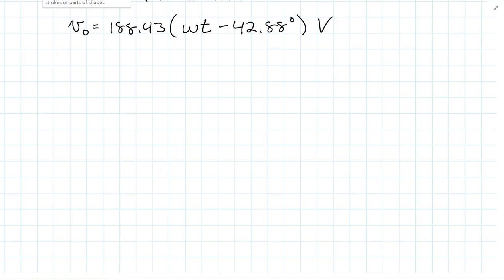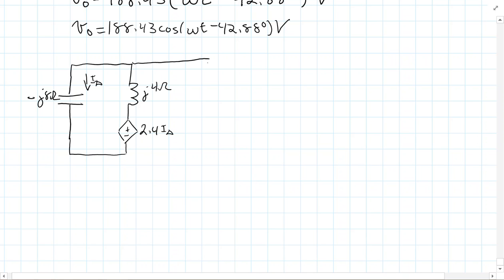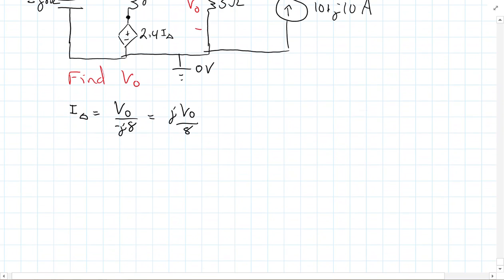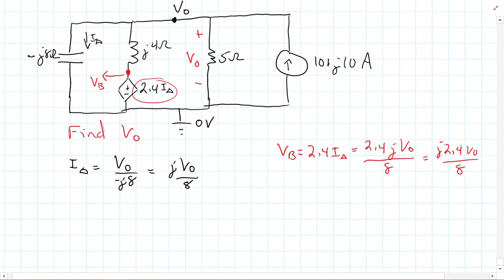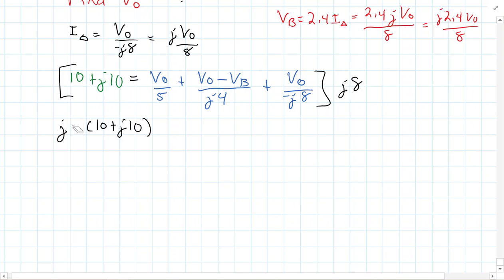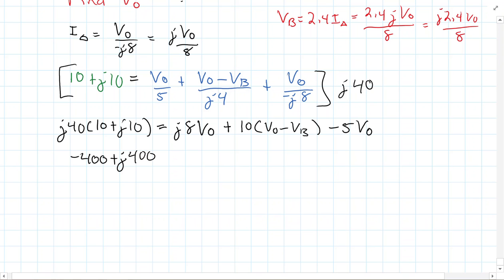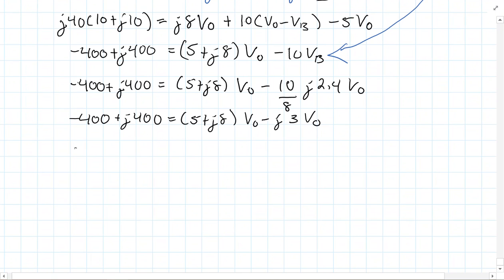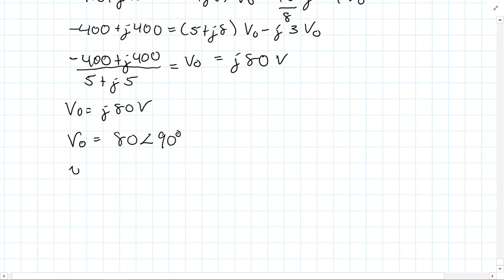EE3100 Lesson12 SteadyStateAnalysis Ex4